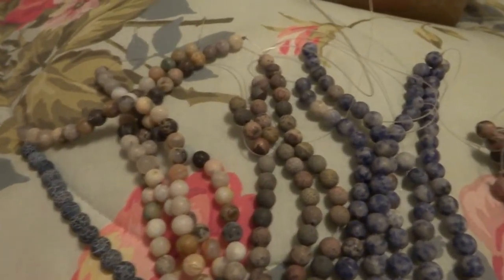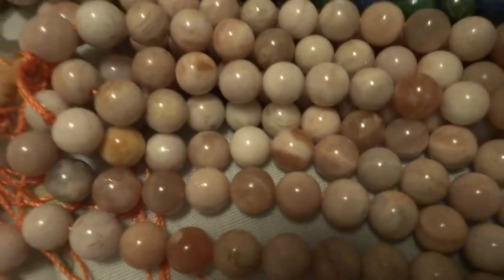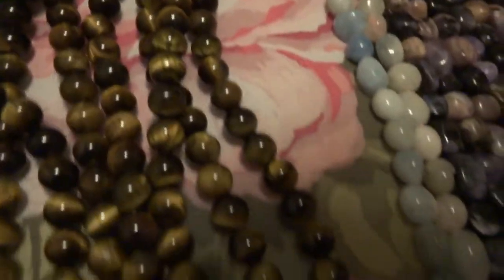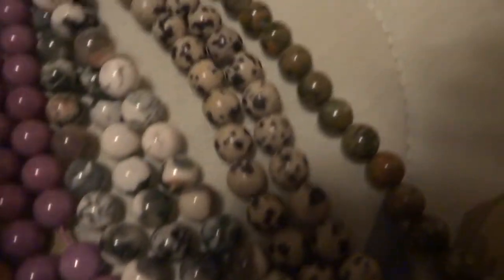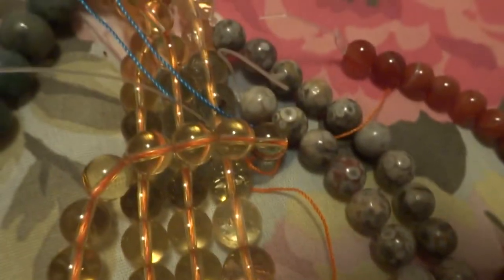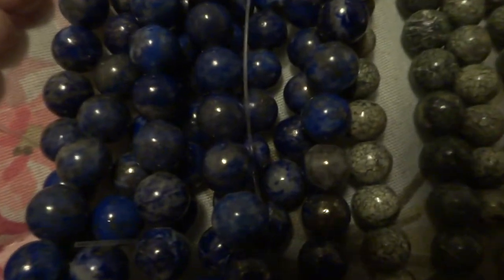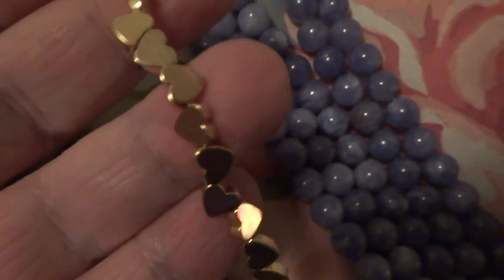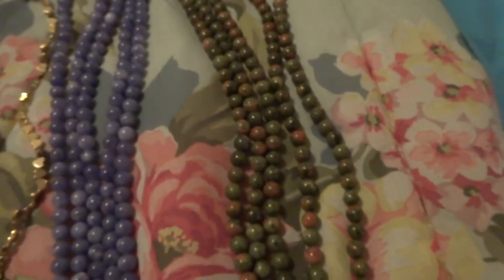2nd gemstone bead video 2021 for sale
Mostly 8mm round, some chip beads, few teardrop-shaped beads, some cylinder-shaped beads, a few nugget beads, some Heishi square flat beads. I will get prices when I can.